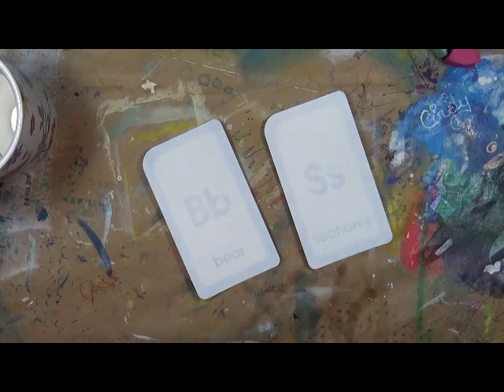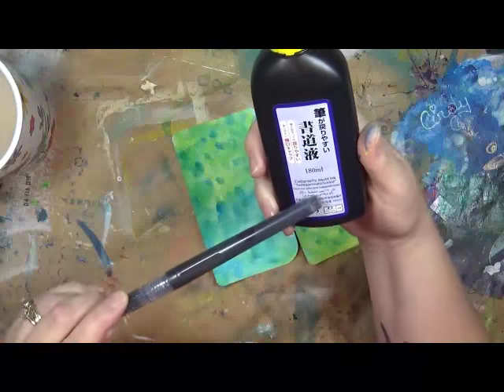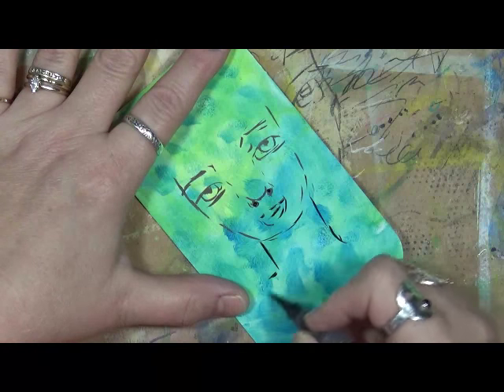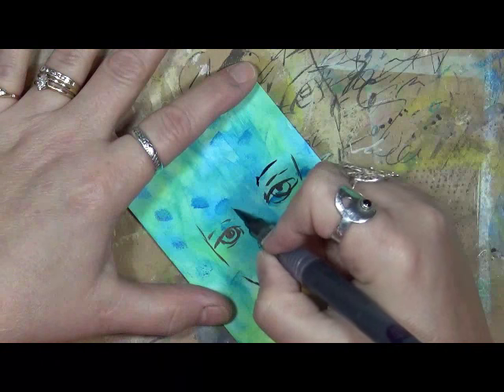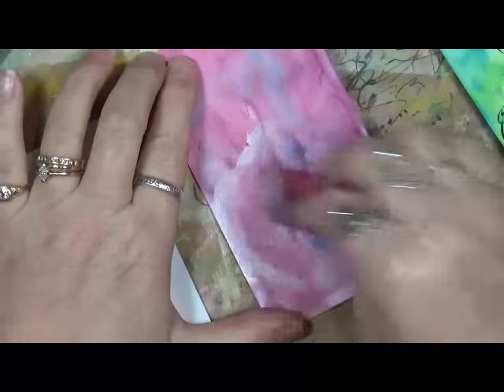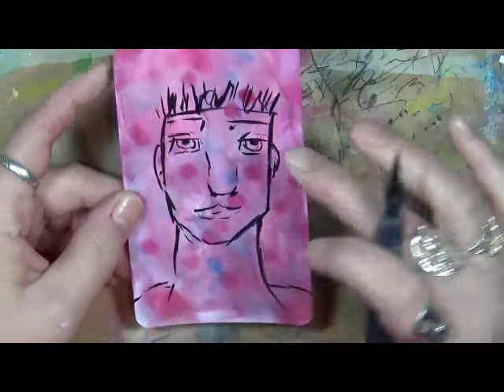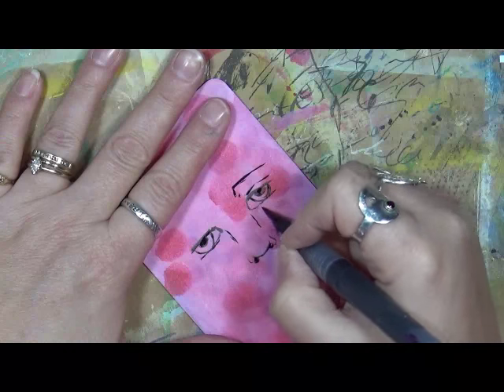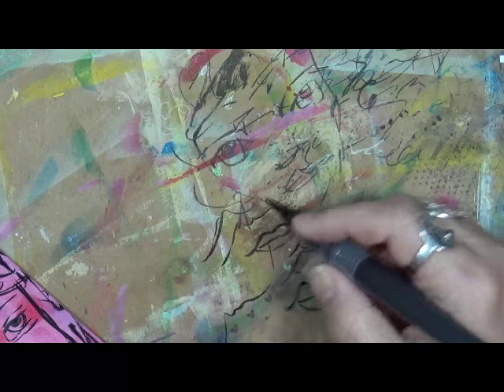55 Faces 35 38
Snail Mail  - Happy Mail :
Cindy Utter
4431 Locust Ave